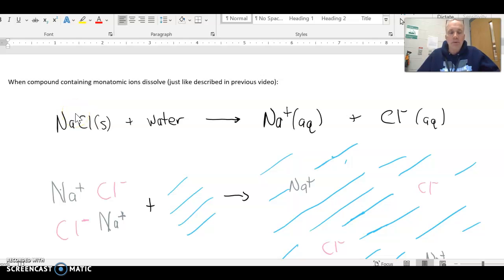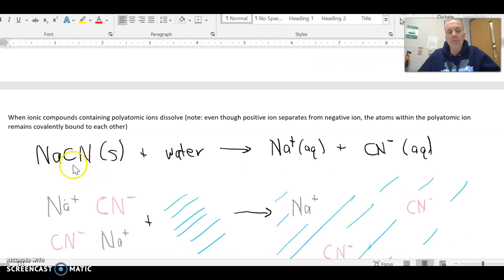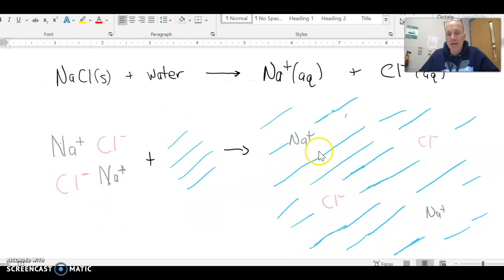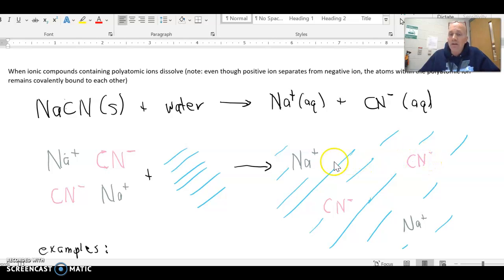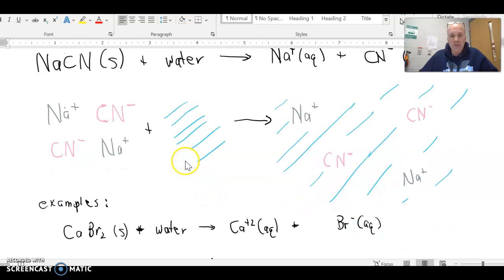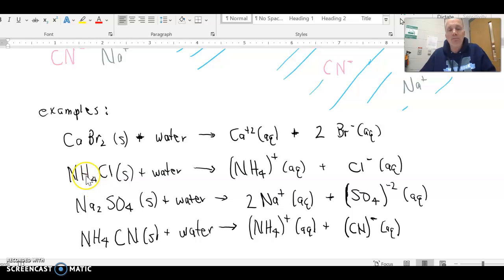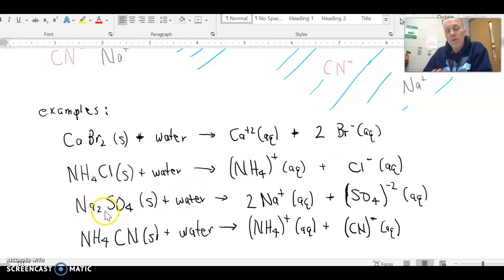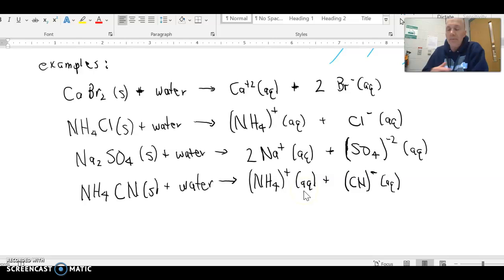Monatomic vs Polyatomic Dissociation